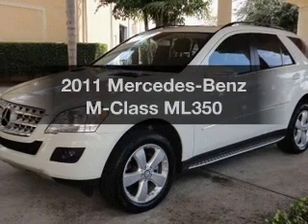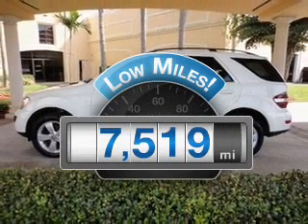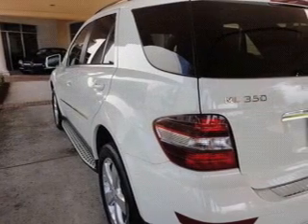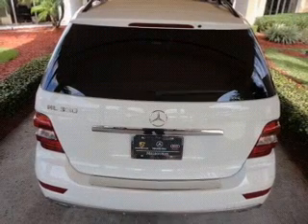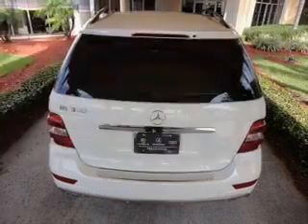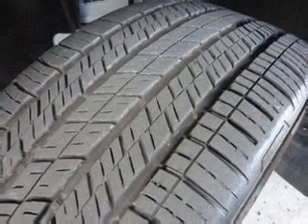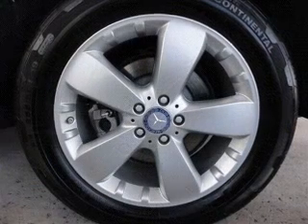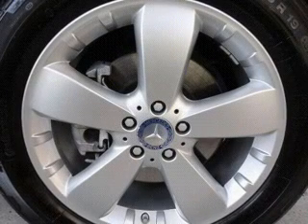2011 Mercedes-Benz M-Class - MELBOURNE FL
Year: 2011
Make: Mercedes-Benz
Model: M-Class
Trim: ML350
Engine: 3.5 liter 6 cylinder 24 valve
Transmission: 7-Speed Automatic
Color: Arctic White
Mileage: 7519
Address:
509 EAST NASA BOULEVARD